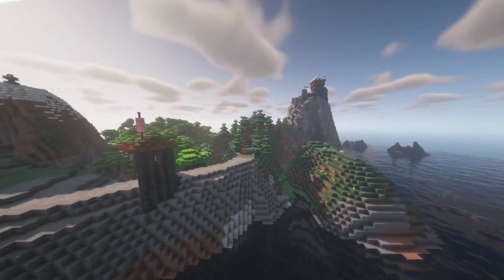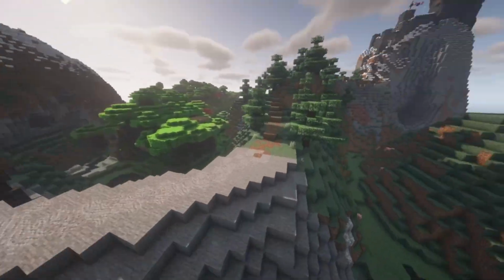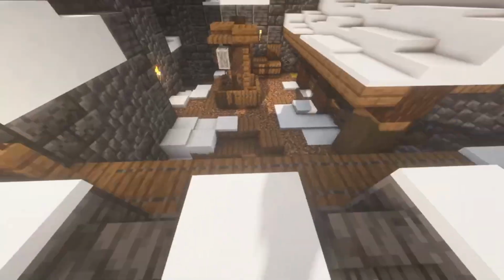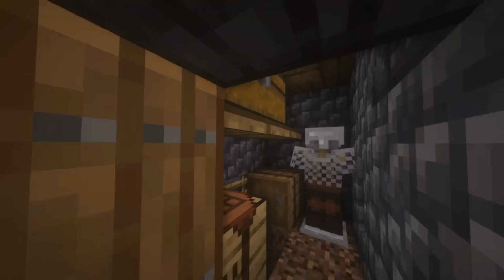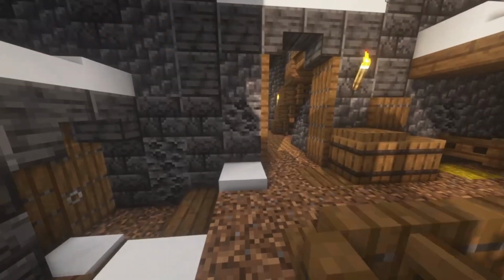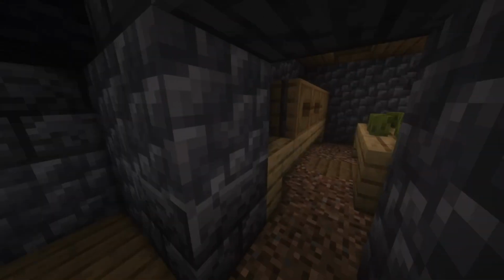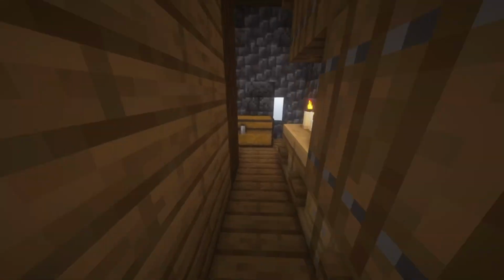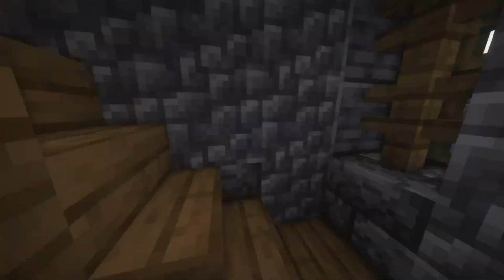The Dreadfort - Minecraft Cities & Castles Episode 2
Today's we're exploring the Dreadfort, a snowy castle on top of a seaside cliff. This build is loosely inspired by the Dreadfort from George RR Martin's A Song of Ice and Fire Series and HBO's Game of Thrones.